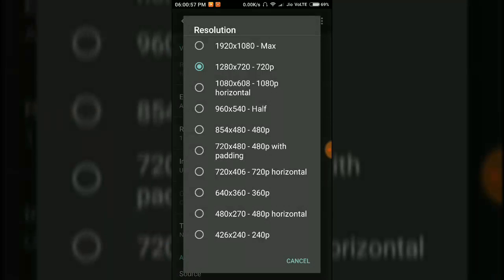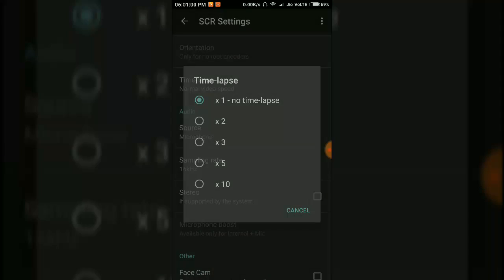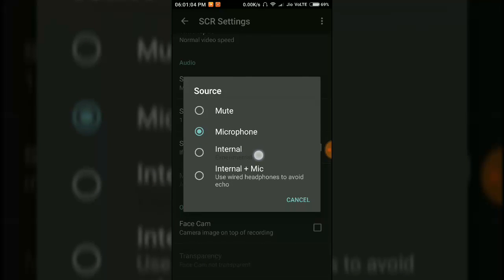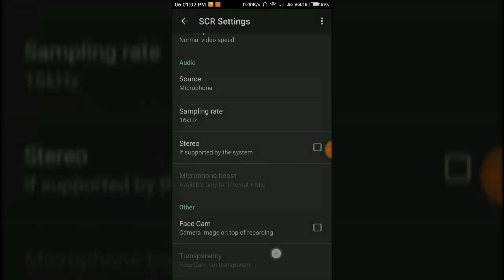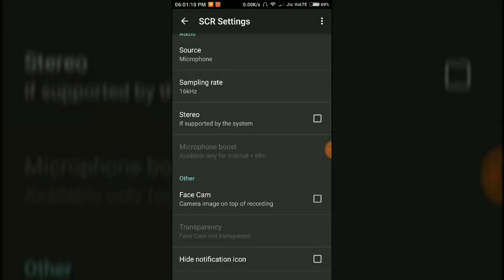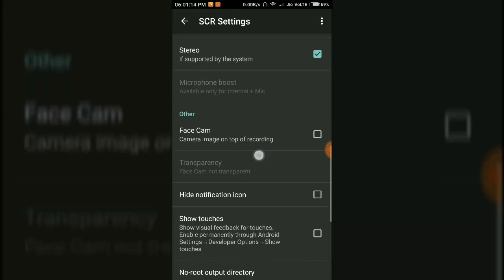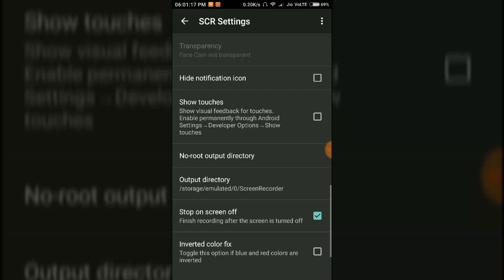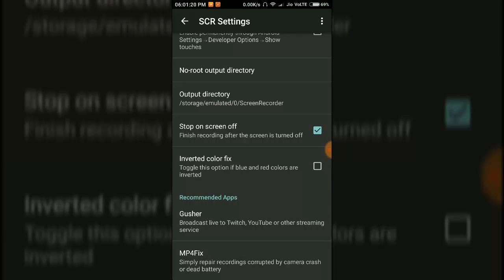[ROOT] Record Internal Audio in Android Lollipop 5.0 +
Screen Recorders used:DU Screen Recorder,SCR Pro
Video Editors used:Legend,VivaVideo Pro
Mobile used:Redmi Note 3 SD